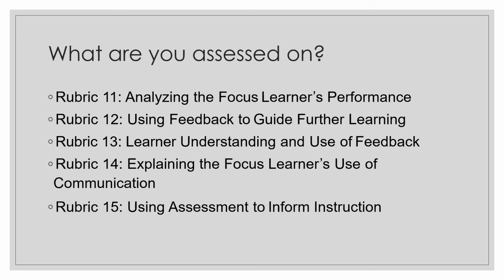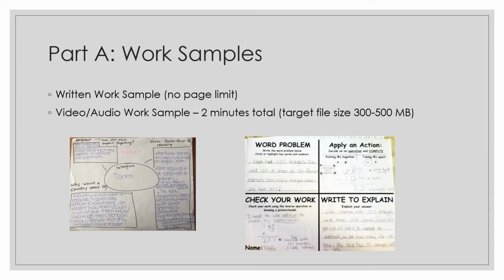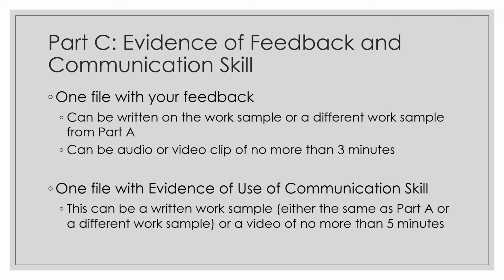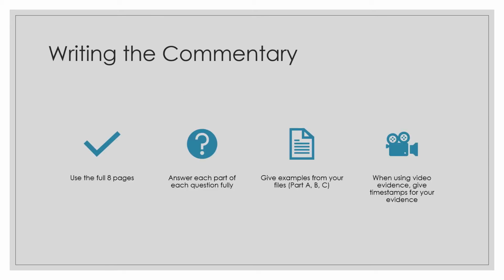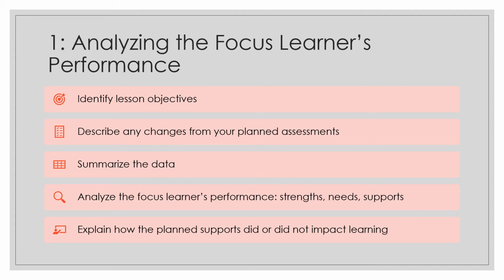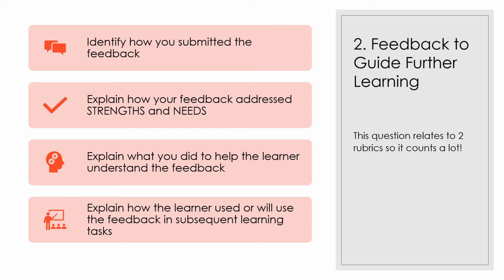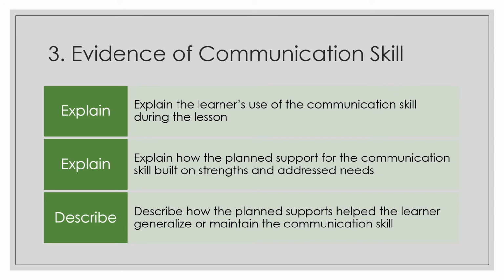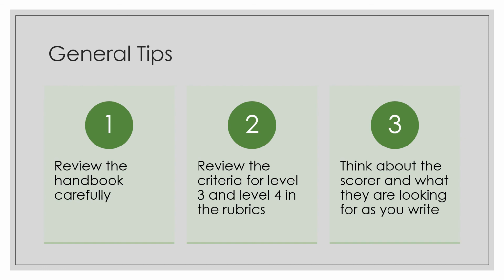edTPA Special Ed Task 3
This video provides an overview of Task 3 for edTPA Special Education Handboook.
New Jersey City University Teacher Preparation Programs
New Pathways to Teaching in NJ